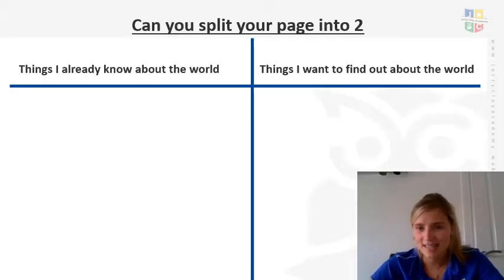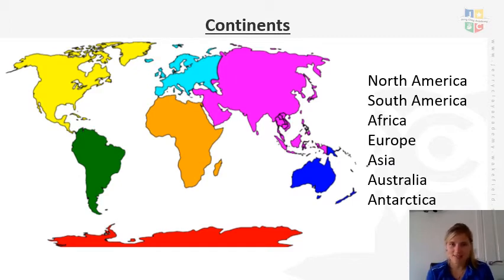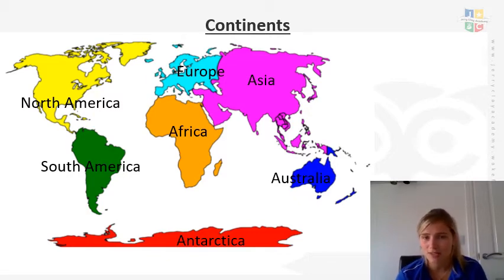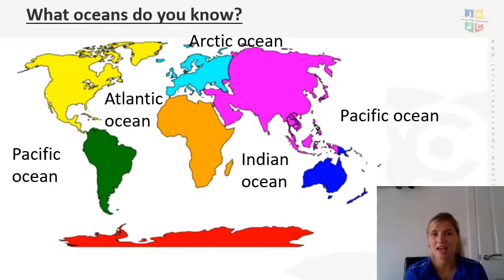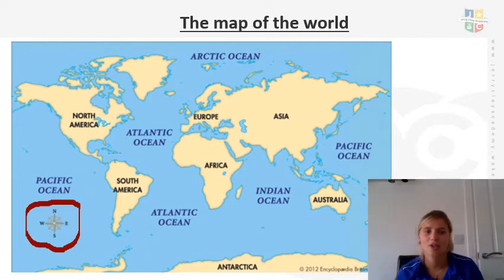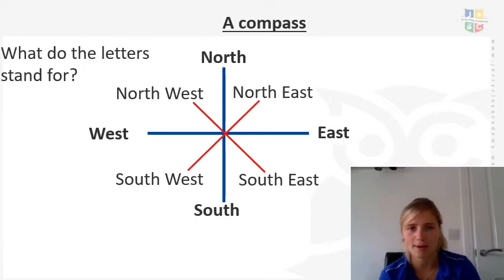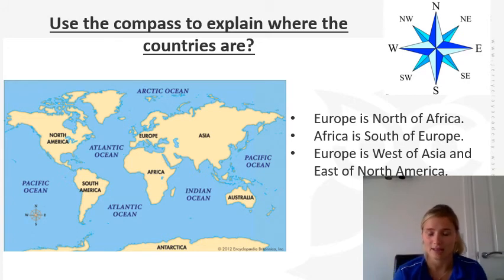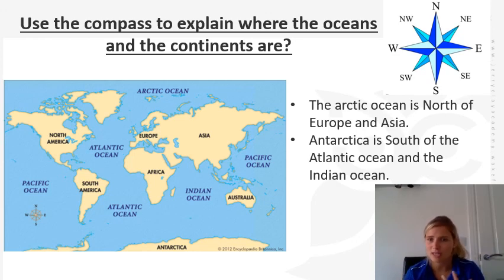WB 22nd June - Y3 Geography - Continents and oceans